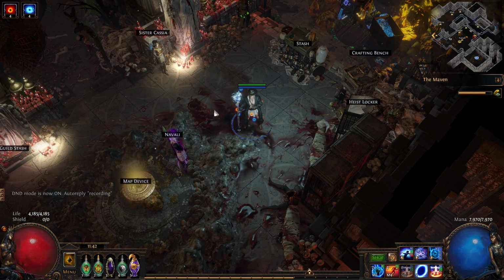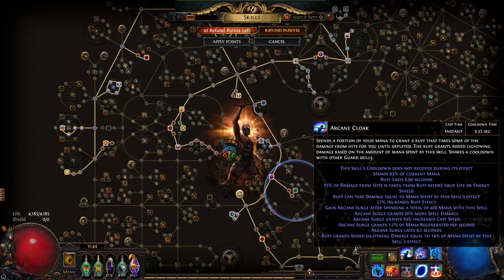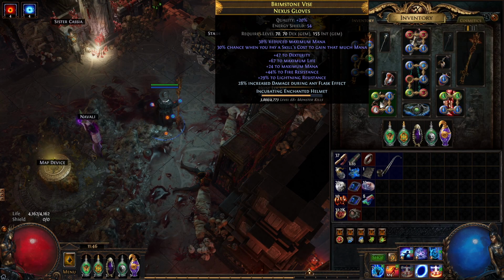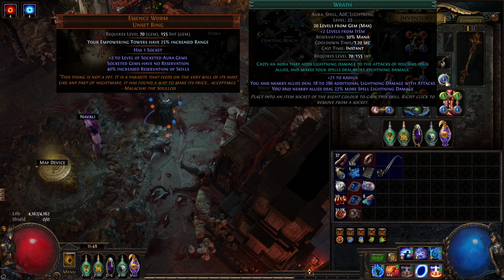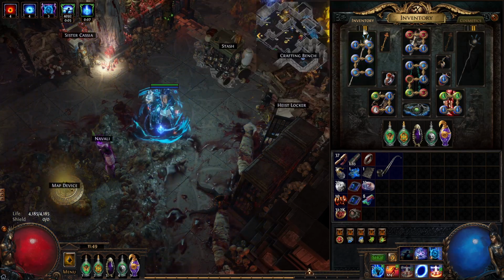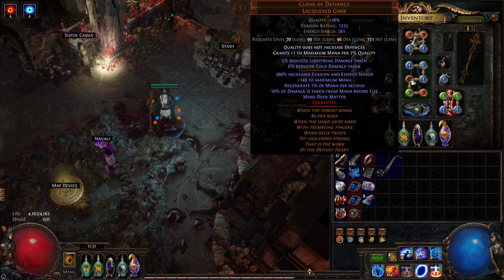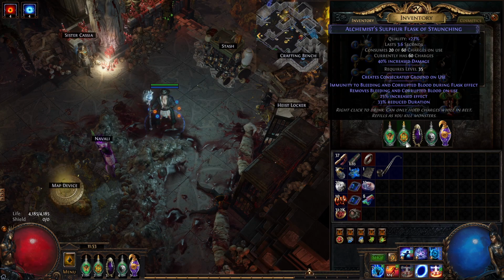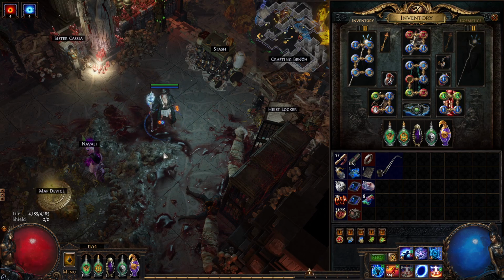PoE 3.14 - Archmage Ball Lightning - Gear / Tree / Gems explained, more to come !